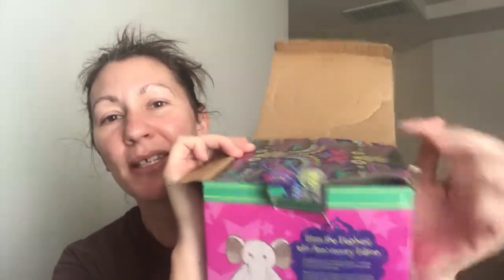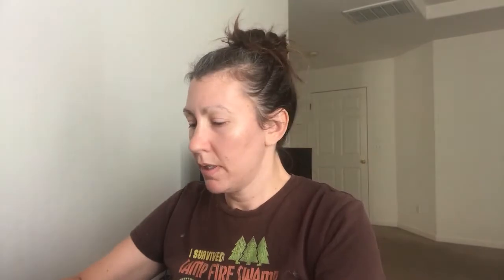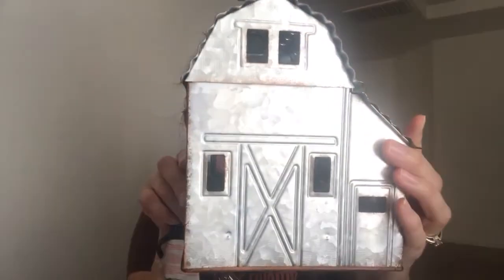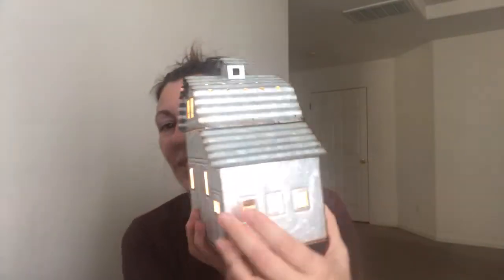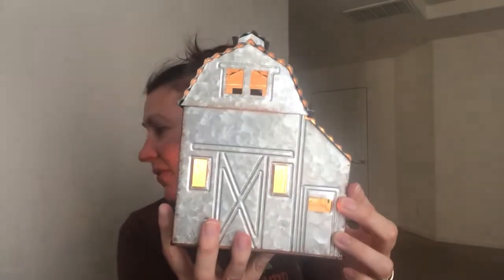10th Anniversary Scentsy Buddy and Wax Warmer Haul | Eliza the Elephant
Hi Everybody! I got in my 10th Anniversary Scentsy Buddy and a really neat warmer!